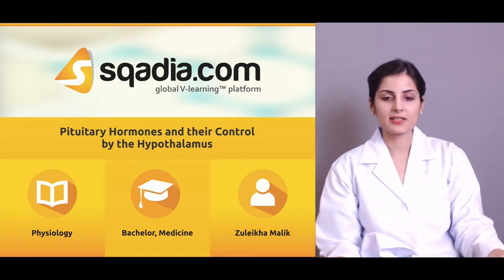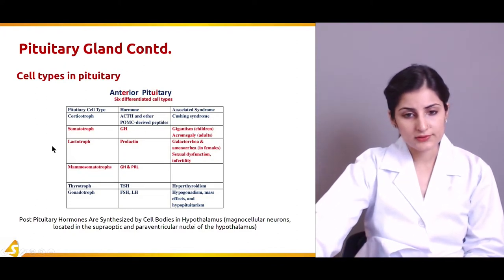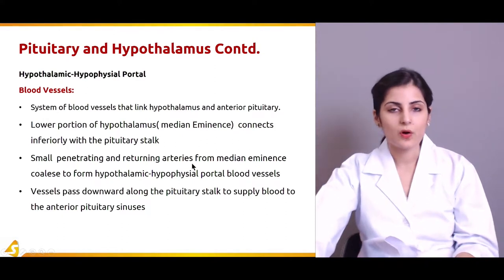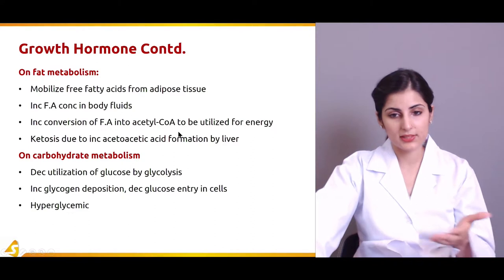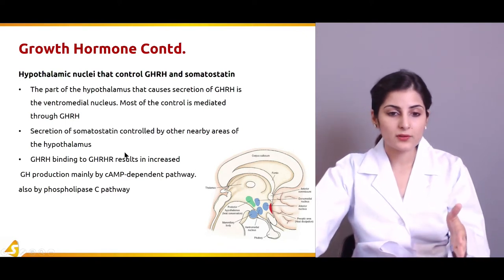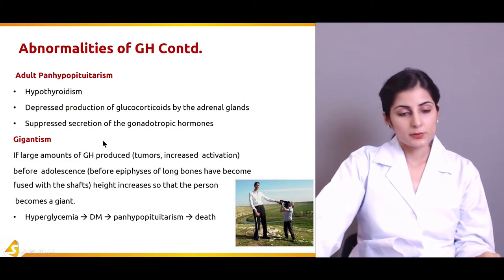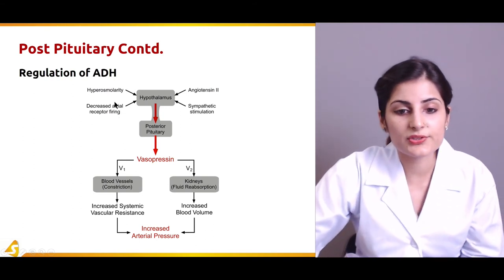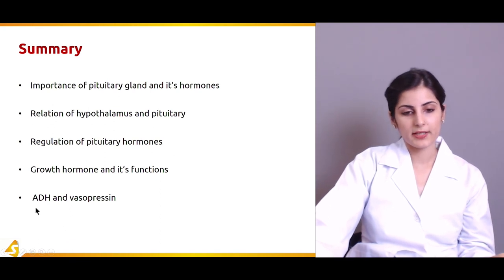Pituitary Hormones and their Control by the Hypothalamus | Physiology Lectures | V-Learning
This sqadia.com medical lecture is devoted towards the explanation of pituitary hormones and their control by the hypothalamus. At the onset of this lecture, pituitary gland and its relation to the hypothalamus has been elucidated. Additionally, physiological functions of growth hormones in conjunction with the abnormalities of GH have been delineated. Moreover, posterior pituitary gland and its hormones have been deliberated.

Lecture Duration - 00:43:55
Release Date - May 2017

In this video lecture, educator describes Pituitary Hormones and their Control by the Hypothalamus starting with the initial introduction of Pituitary Gland which is an endocrine gland about the size of a pea weighing 0.5 gm. Parts of Pituitary Gland are Anterior pituitary, The intermediate lobe, and the posterior pituitary.

Posterior pituitary secretion is controlled by nerve signals originating in hypothalamus and terminate in the posterior pituitary and Anterior pituitary secretion is controlled by hypothalamic releasing and hypothalamic inhibitory hormones. There is a System of blood vessels that link hypothalamus and anterior pituitary. The diagram explains the Hypophyseal portal system.

The next slides explain the Pituitary and Relation to Hypothalamus.Physiological Functions of Growth Hormone are on protein metabolism, On fat metabolism, On cartilage and bone, On soft tissues, On growth and on carbohydrate metabolism.

1400+ Medical Courses Lectures.

The part of the hypothalamus that causes secretion of GHRH is the ventromedial nucleus. Most of the control is mediated through GHRH. Panhypopituitarism, Dwarfism, Adult Panhypopituitarism, Gigantism and Acromegaly are the Abnormalities of growth hormones. Then the educator explains the Posterior Pituitary Gland and Functions of Oxytocin and Functions of ADH/Vasopressin, Regulation of oxytocin and Regulation of ADH.